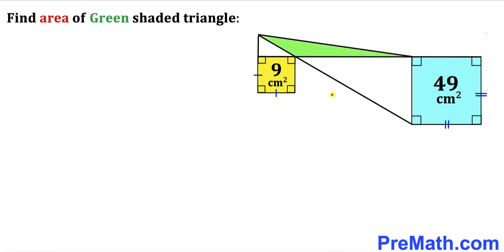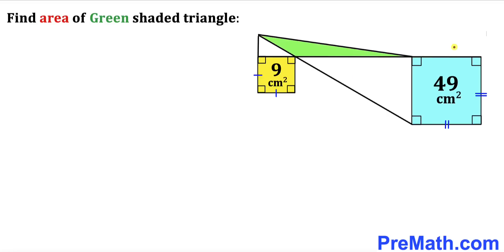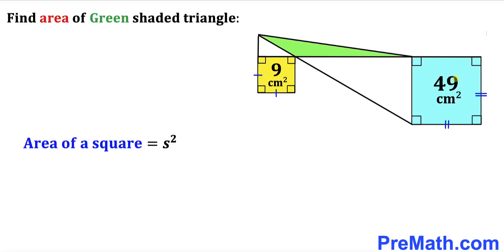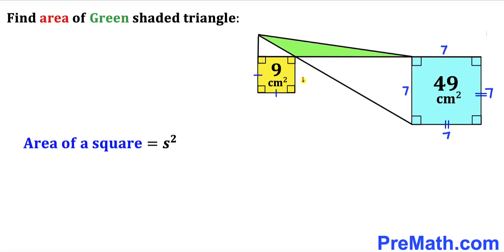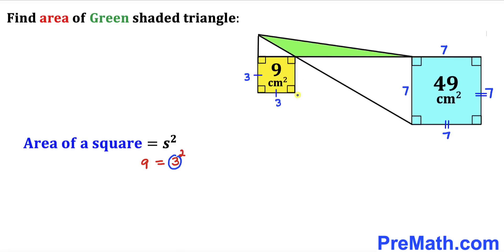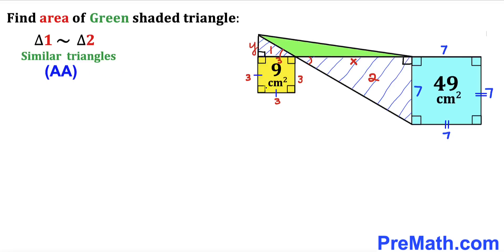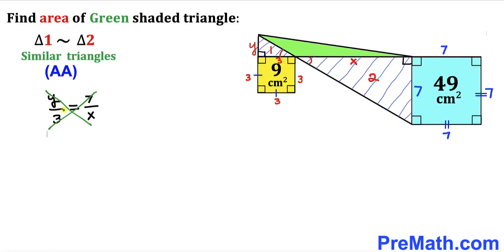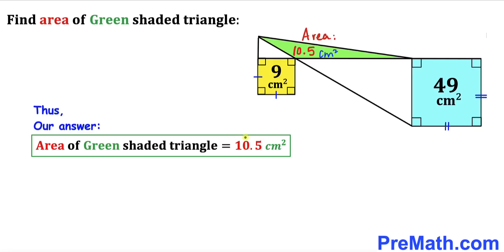Crack the Math Puzzle | Calculate area of the Green shaded Triangle | Two squares are given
Learn how to find the area of the Green shaded Triangle. The area of two squares is given as 9 and 49. Important Geometry and algebra skills are also explained: area of the Triangle formula; Similar triangles; vertical angles. Step-by-step tutorial by PreMath.com

blackpenredpen
math olympics
olympiad exam
math olympiada
British Math Olympiad
olympics math
olympics mathematics
Number Theory
mathcounts
math at work
Pre Math
Olympiad Mathematics
Olympiad Question
Geometry
Geometry math
Geometry skills
Square
imo
Competitive Exams
Competitive Exam
Area of a Triangle
premath
premaths
Complementary Angles
Similar Triangles
Vertical Angles